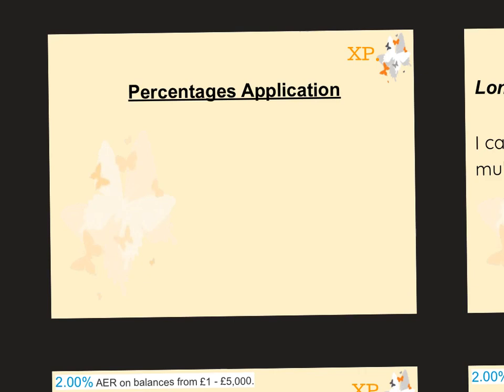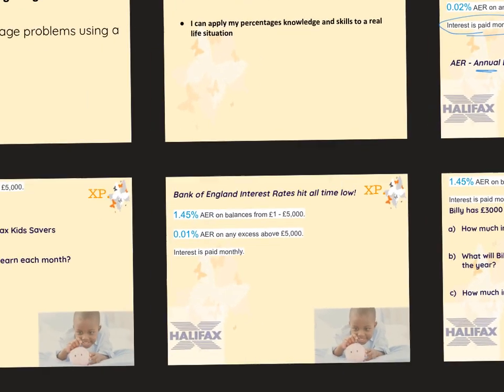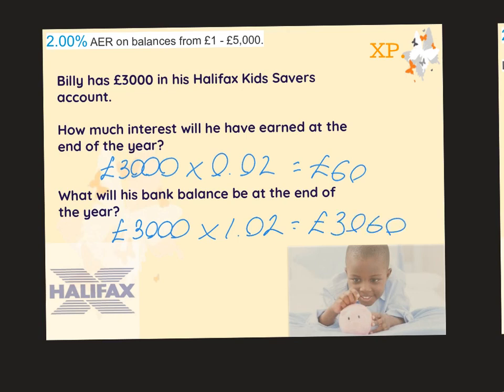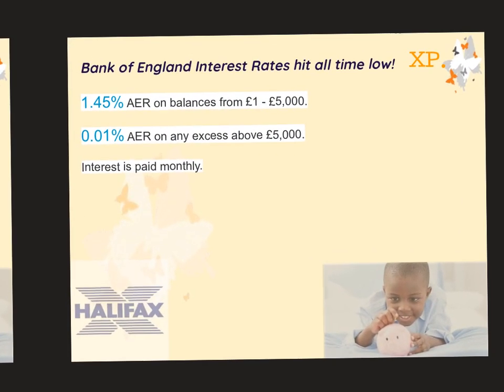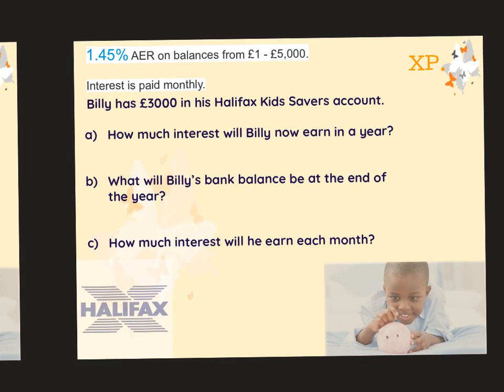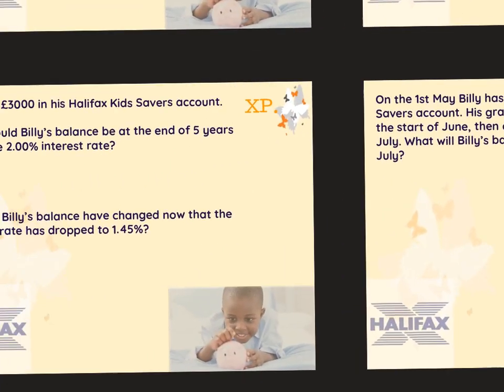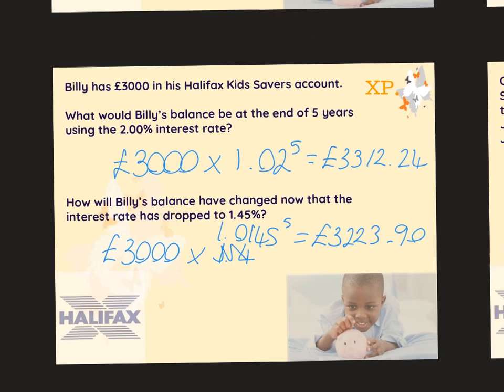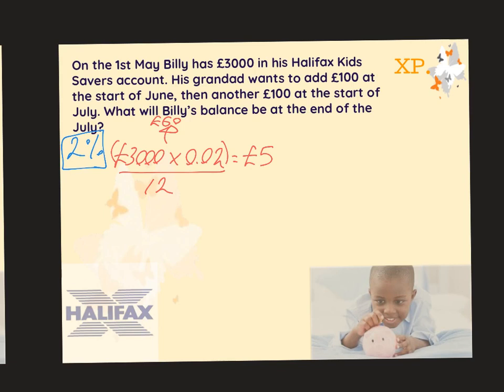Kids Savers H